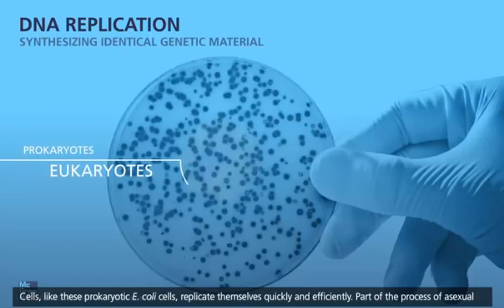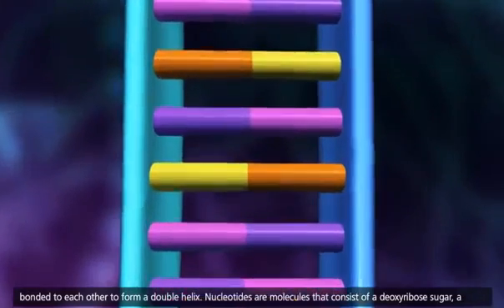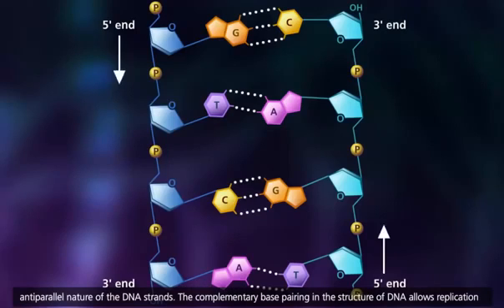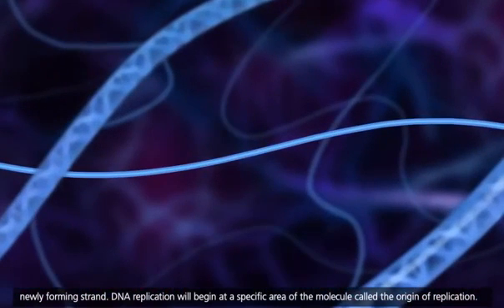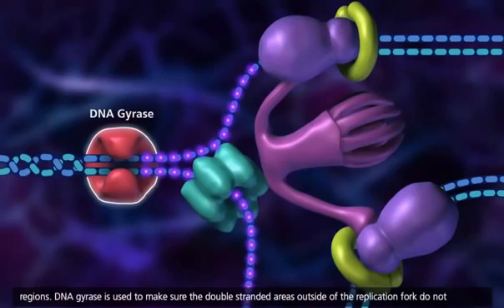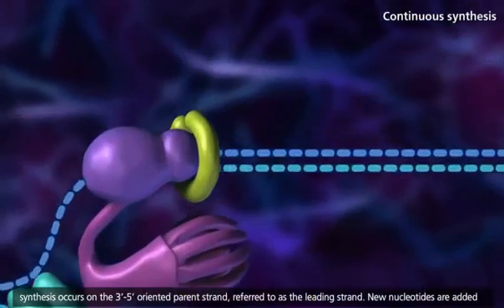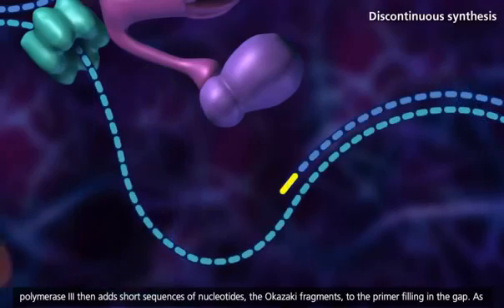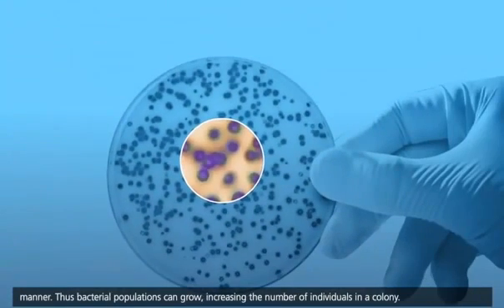DNA Replication II Animation (3D) II 2019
Complete process of DNA REPLICATION. And visual representation of every event that occur during this life multiplying process :)